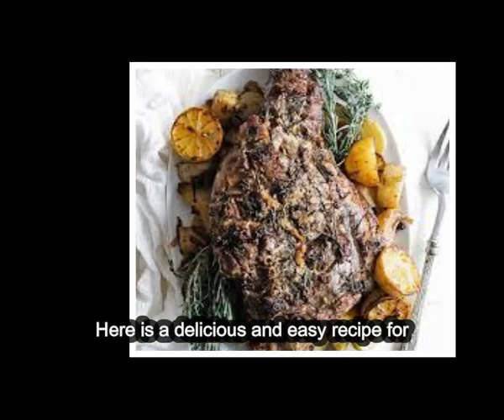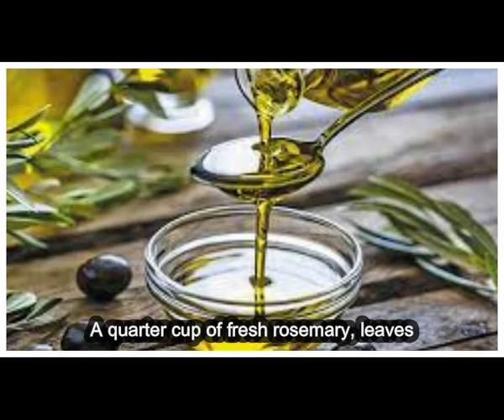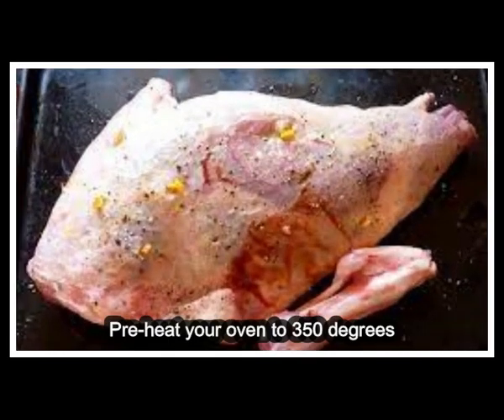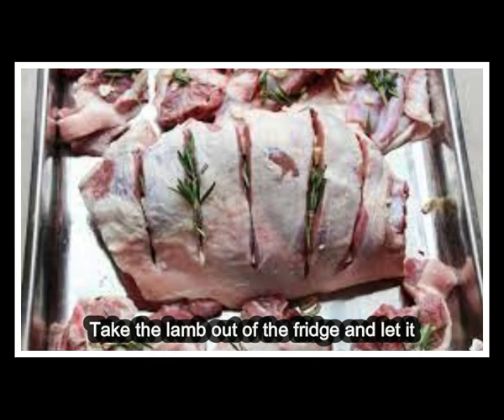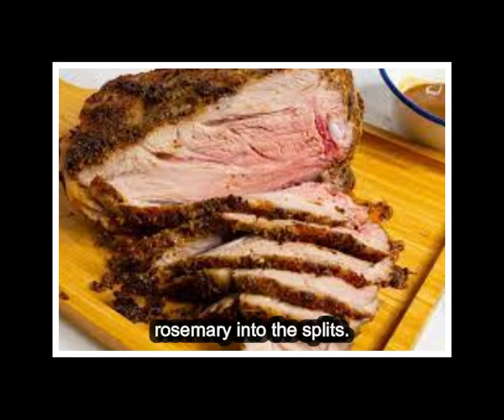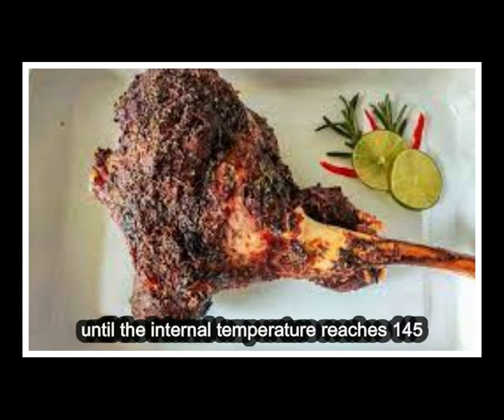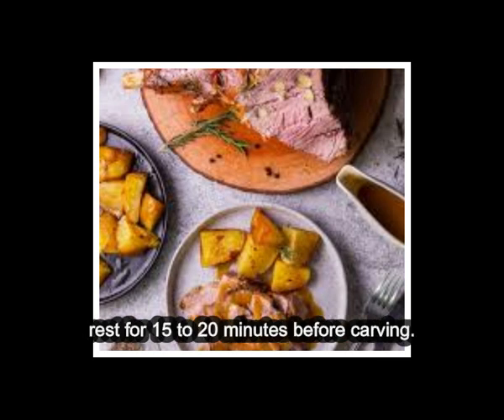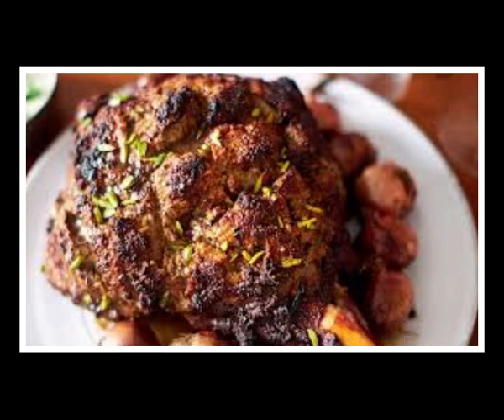How To Make Perfect Roast Leg of Lamb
If you're looking for the best roast leg of lamb recipe, then you're in the right place! This video will show you how to make a delicious and succulent leg of lamb that you'll love.

This recipe is easy to follow and will result in a roast leg of lamb that you'll be proud to serve to your guests. If you're looking for a delicious and easy roast leg of lamb recipe, then this is the video for you!
Best Roast Leg of Lamb Recipe